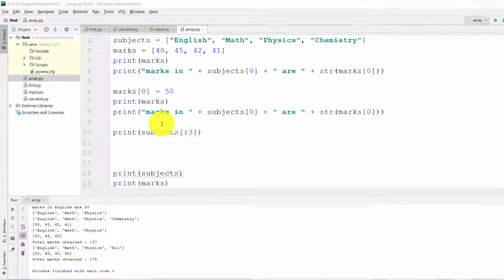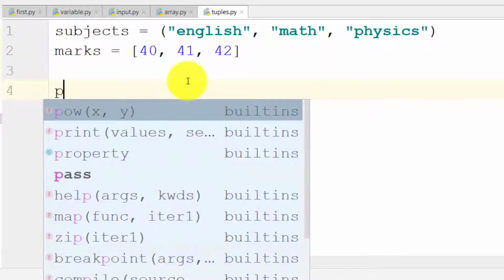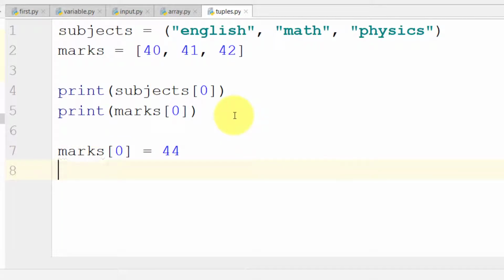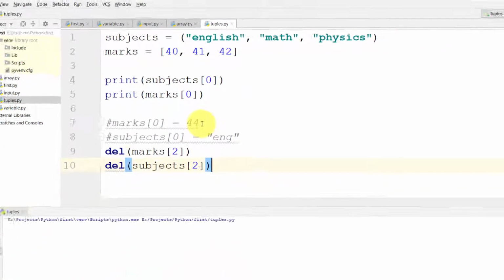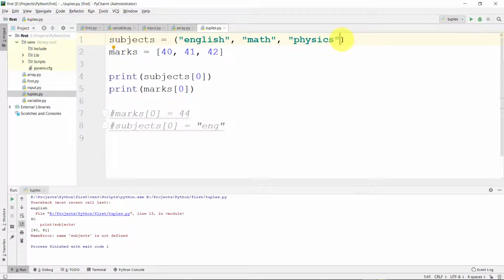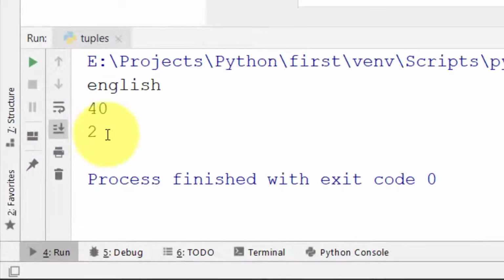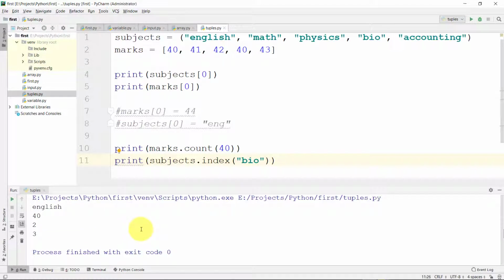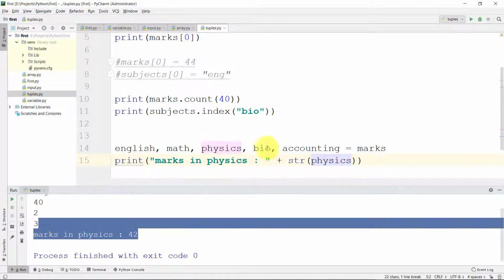Tuples in Python - Python Step By Step - 05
A tuple is a sequence of immutable Python objects. Tuples are sequences, just like lists. The differences between tuples and lists are, the tuples cannot be changed unlike lists and tuples use parentheses, whereas lists use square brackets.

Creating a tuple is as simple as putting different comma-separated values. Optionally you can put these comma-separated values between parentheses also.